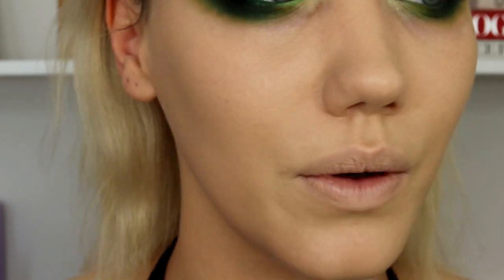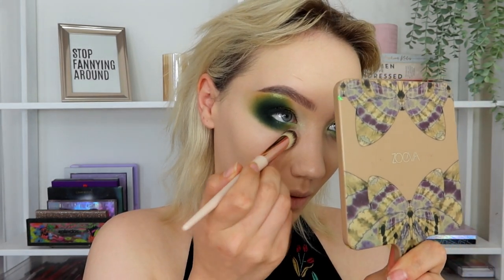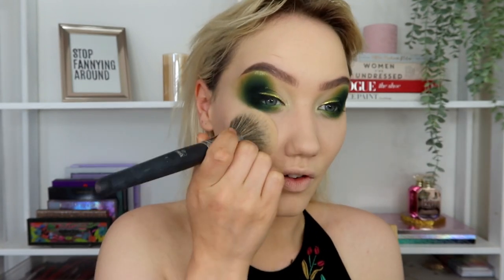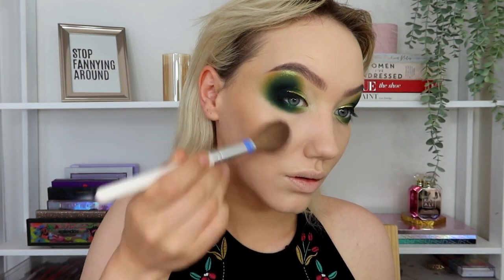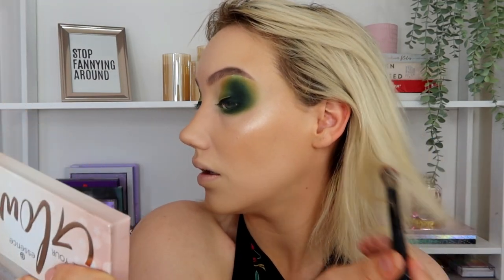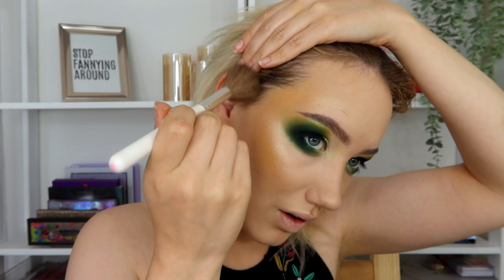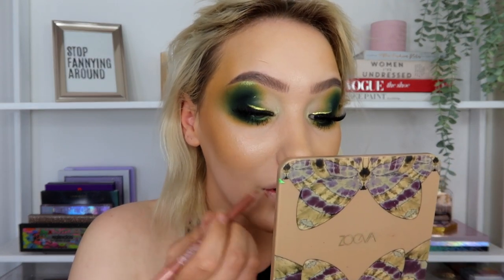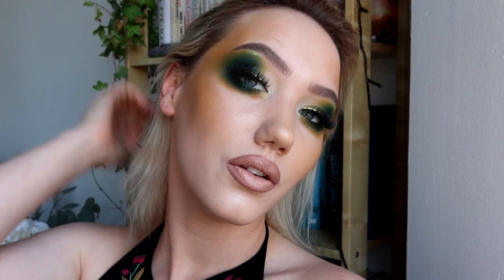FULL (ish) FACE OF FIRST IMPRESSIONS | MAKEMEUPMISSA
Hey frens! Today I'm doing a full face first impressions with heaps of super affordable bits!!
VIEVE MUSE BRONZER
ESSENCE CHOOSE YOUR GLOW HIGHLIGHTER
COLOURPOP SO FRESH SETTING SPRAY
HUDA EMPRESS LIPSTICK